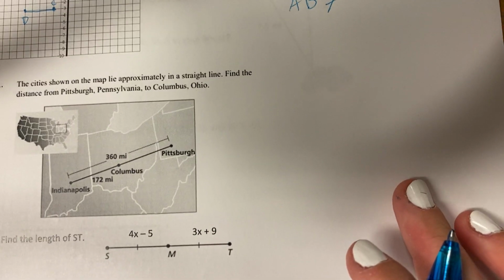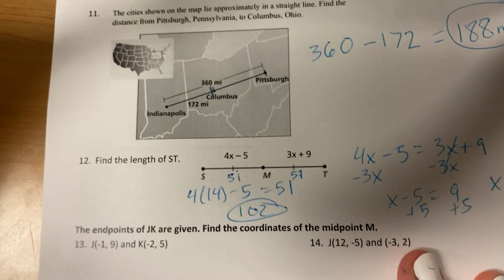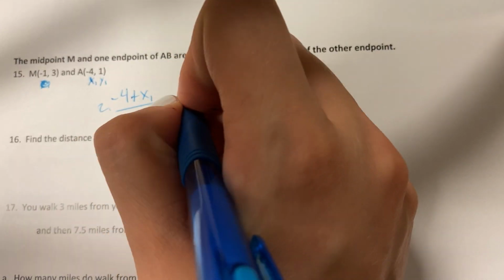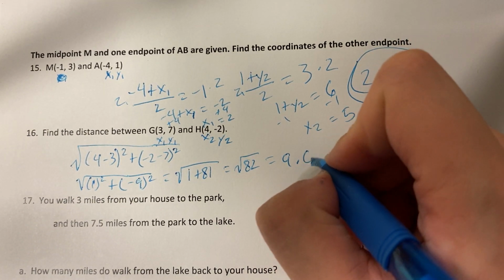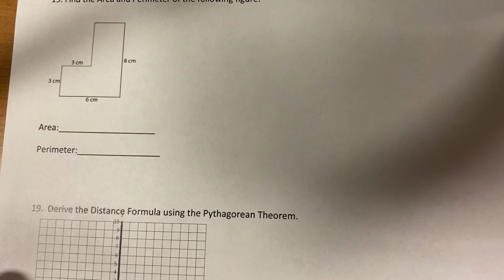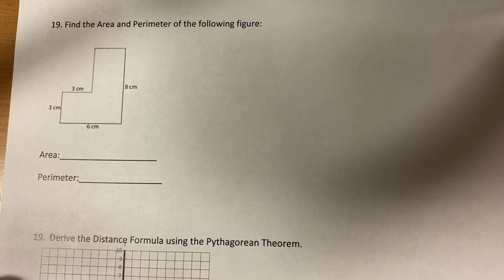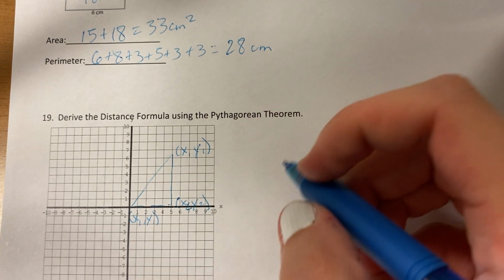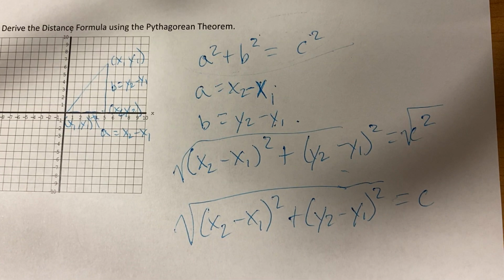Unit 2 Test Review